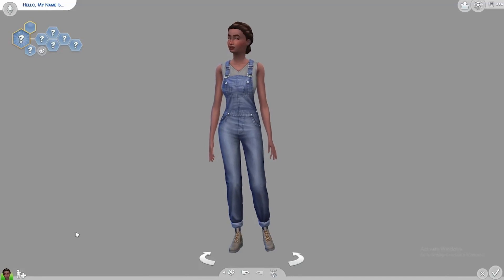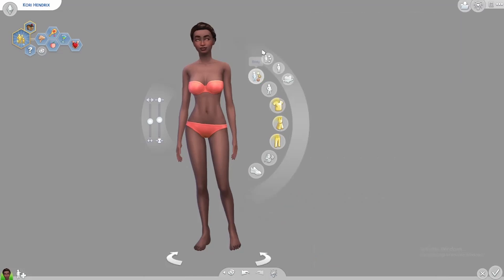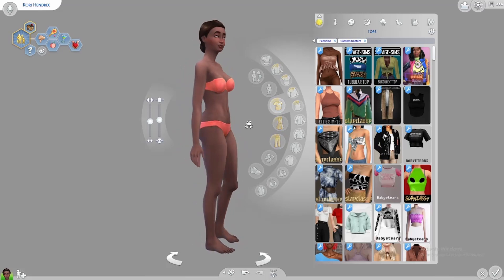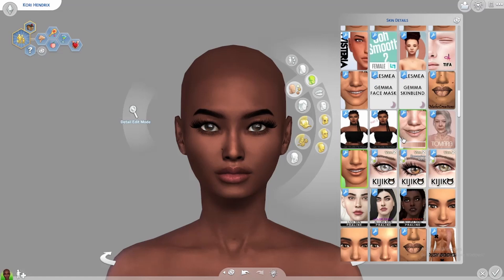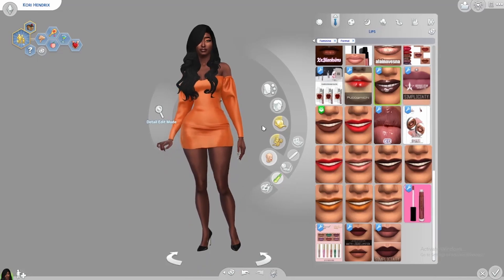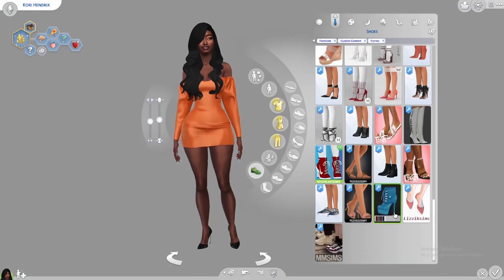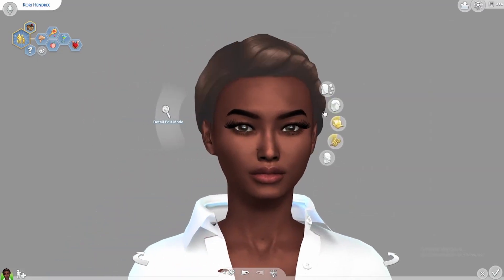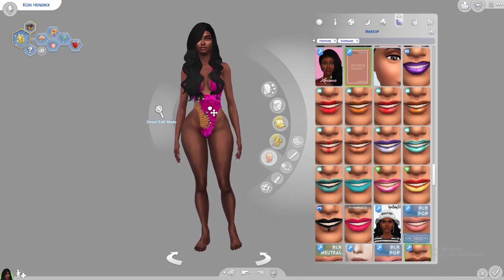My First Vid / The Sims 4 / Chilling In CAS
THIS IS MY VERY FIRST SIMS YOUTUBE VIDEO!
Just chilling in CAS making a female sim to put in a apartment. This is the first girl, so this is like part 1.